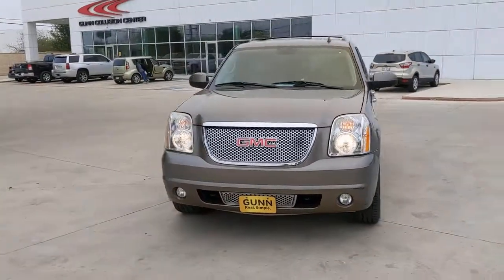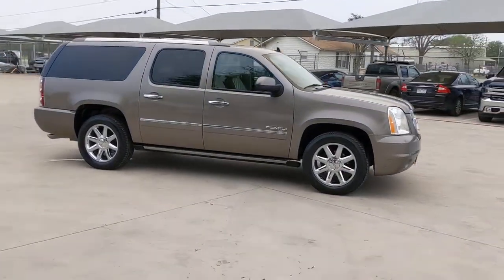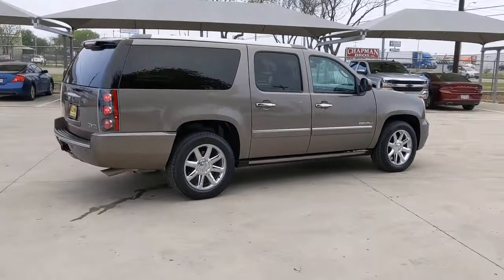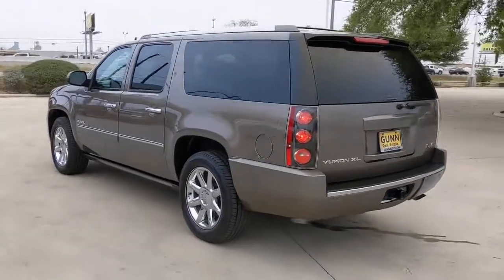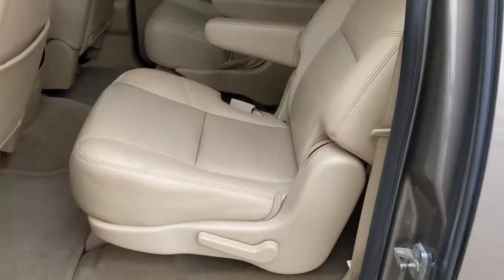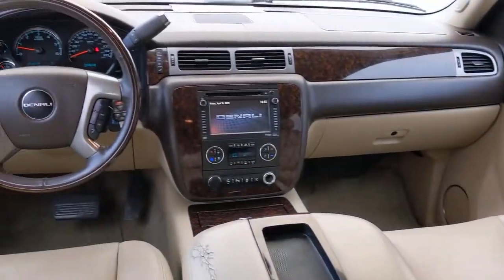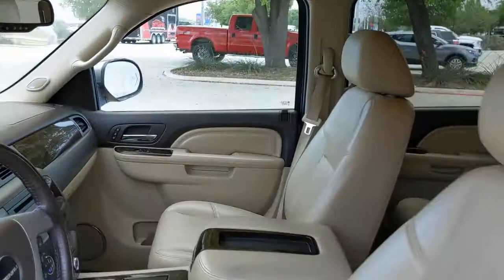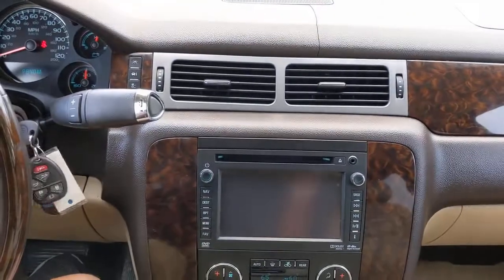2014 GMC YUKON XL San Antonio, Austin, New Braunfels, Houston, Converse, TX G220486A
2014 GMC YUKON XL
2014 GMC YUKON XL DENALI - Stock#: G220486A - VIN#: 1GKS2MEFXER142760

Gunn BuickGMC
12526 IH 35 North

Call Today on this 2014 GMC Yukon XL Denali and be the first in line. We are performing our multi-point inspection and making sure it meets our standards but we are ready to answer your questions.